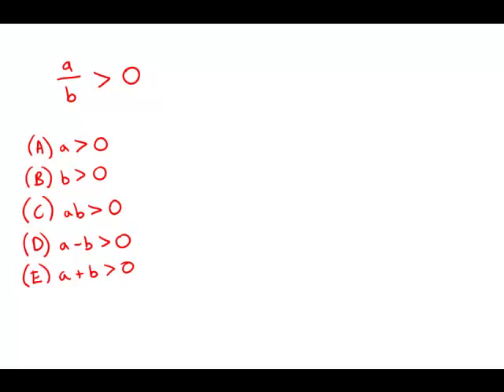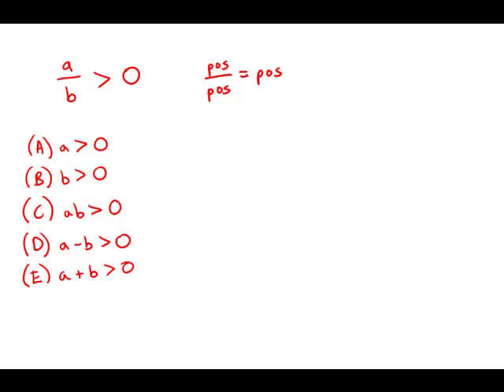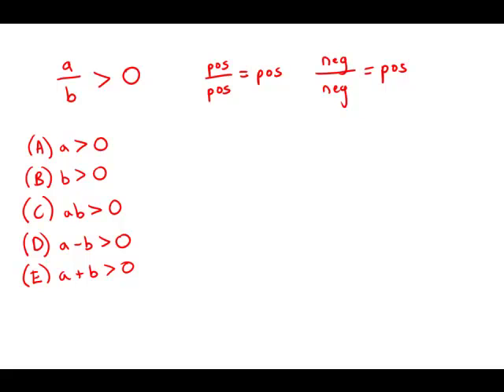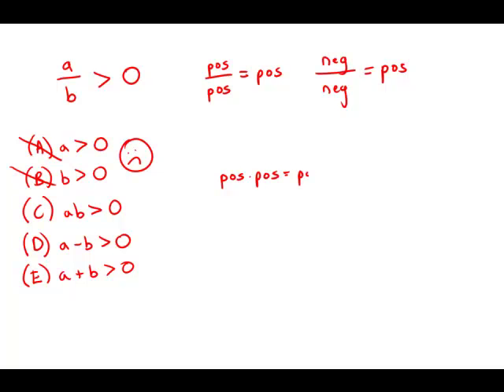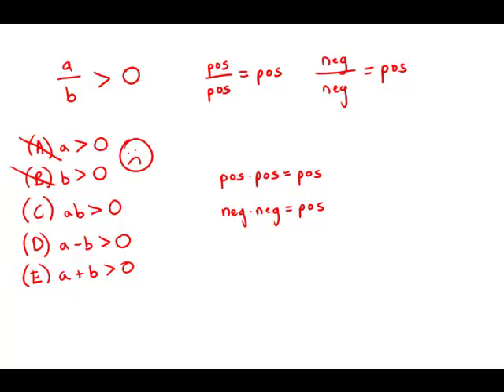GMAT Official Guide 12: Problem Solving 29